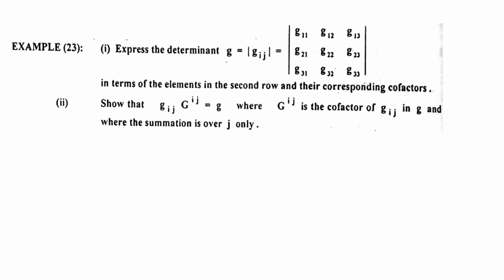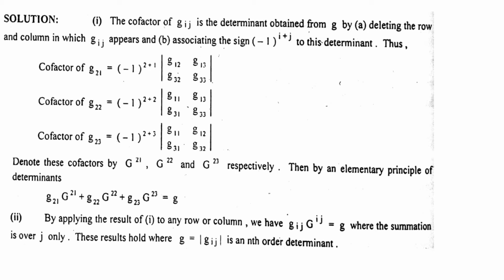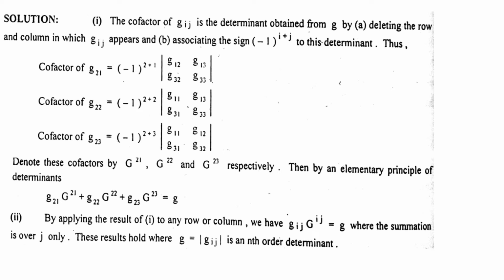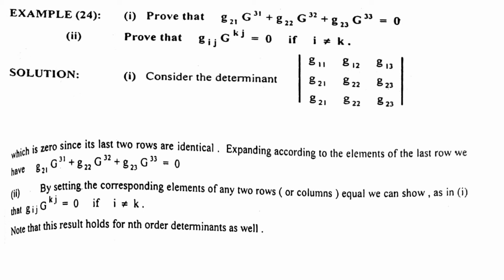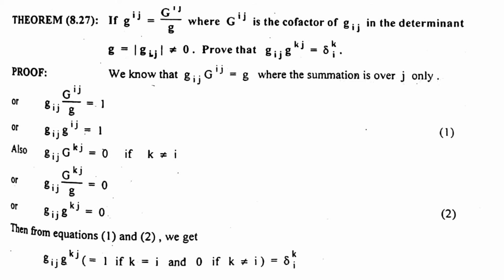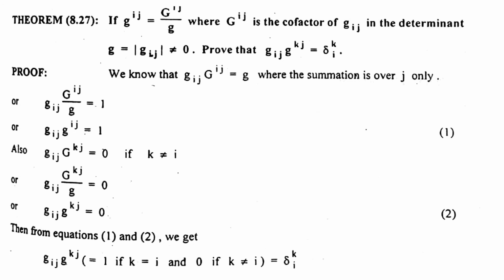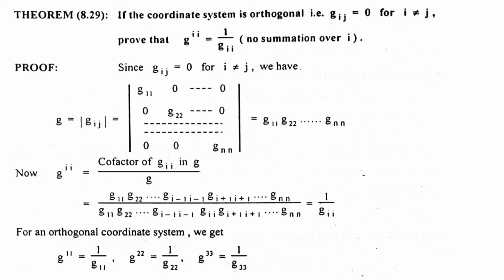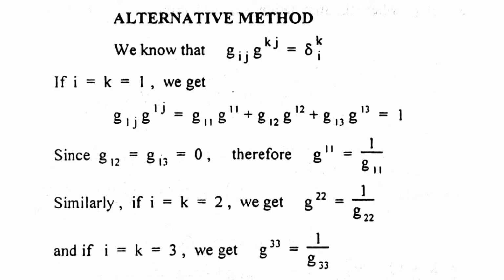Formalism and Theorems of Metric tensor